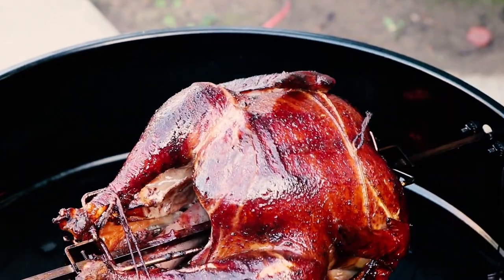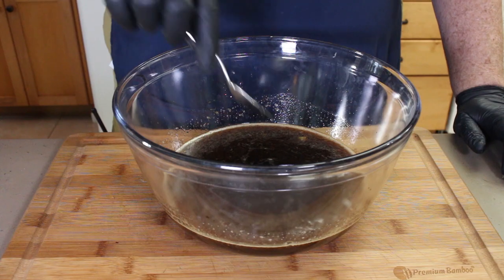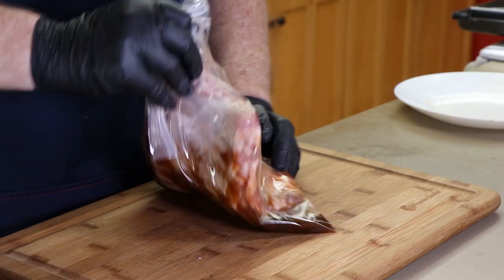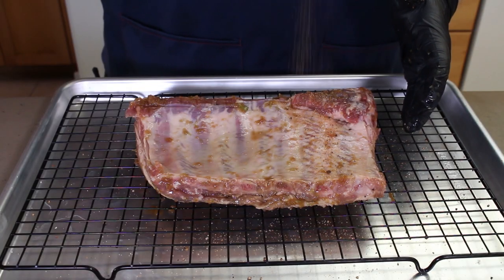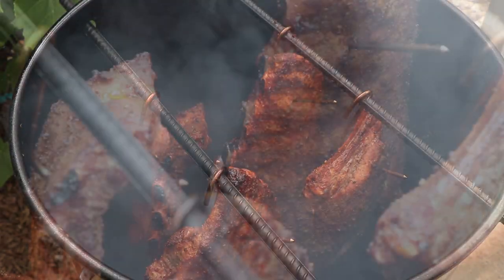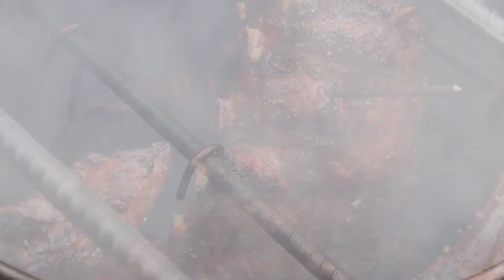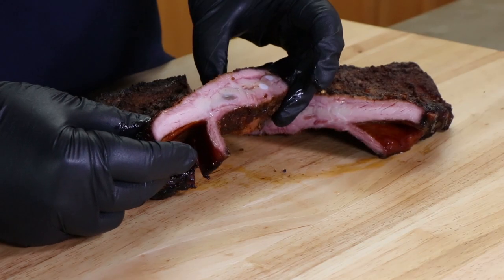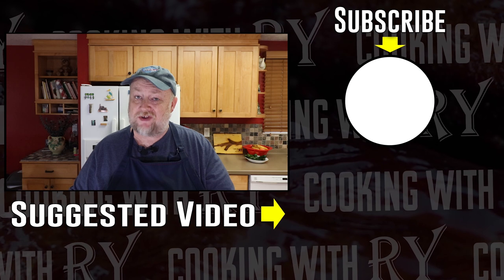Drunken Ribs Smoked On The Pit Barrel Cooker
Doing something I rarely do--marinate ribs overnight--I whipped up a batch of whiskey marinade that infused some St. Louis Cut Spareribs with amazing flavor after a 4 hour smoke on the Pit Barrel Cooker.

Drunken Rib Marinade Ingredients

1 cup Brown Sugar
½ cup Soy Sauce
½ cup Apple Cider Vinegar
¼ cup Honey
1 grated Granny Smith Apple
1 cup Whiskey